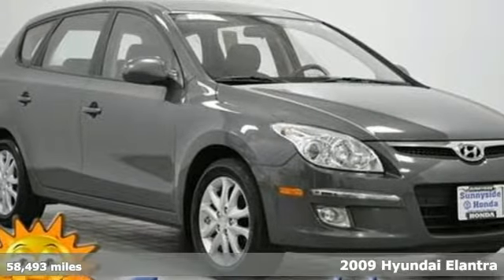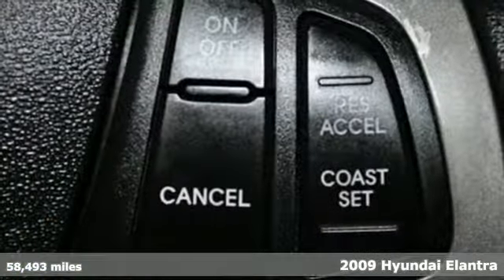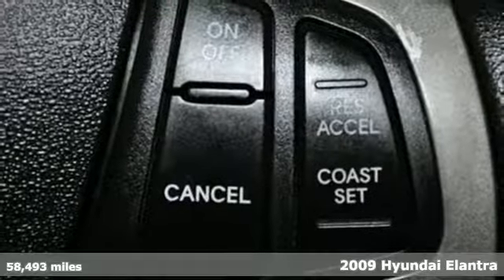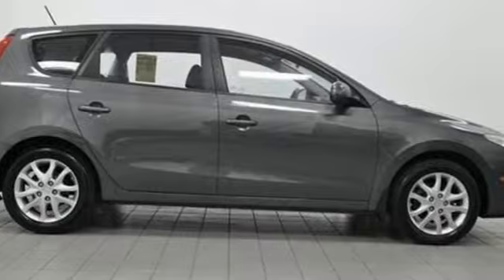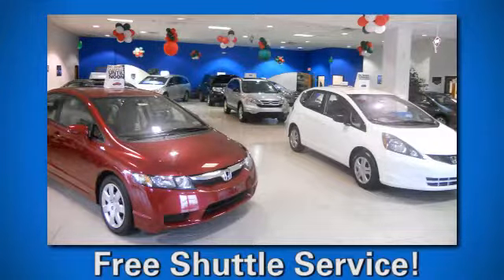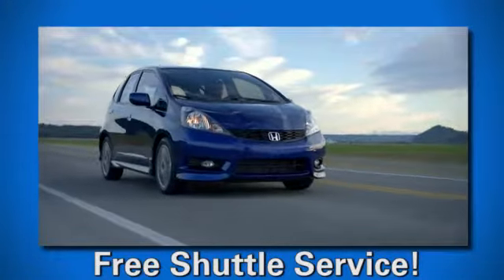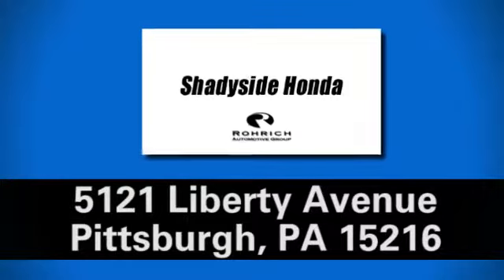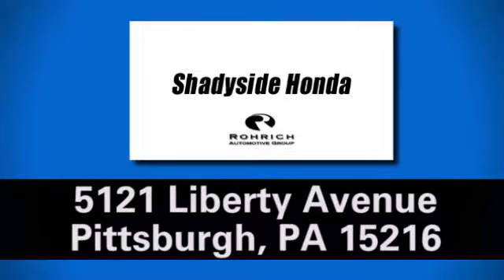2009 Hyundai Elantra Pittsburgh, PA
Year: 2009
Make: Hyundai
Model: Elantra
Trim: Touring
Engine: 4 Cyl - 2.0L
Transmission: other
Color: Gray
Mileage: 58493
Stock #: H13380
VIN: KMHDC86E09U036248
This one owner vehicle is really a thing to behold. Original miles. Sunnysidehonda.com. When was the last time you smiled as you turned the ignition key? Feel it again with this superb-looking 2009 Hyundai Elantra Touring. What a perfect match! This great Hyundai Elantra Touring is available at the just right price for the just right person - You! Come down to Sunnyside Honda and find out why people are traveling here from all over the United States to buy our vehicles !!

We work hard to get you into the vehilce you have always wanted. That new Honda is waiting for you and we work with a vast array of lending sources to make sure you will get the most complete and comprehensive financial package available. Shadyside Honda is part of the Rohrich Automotive Group, the premier auto dealer in Pittsburg, PA.

Address:
5121 Liberty Ave